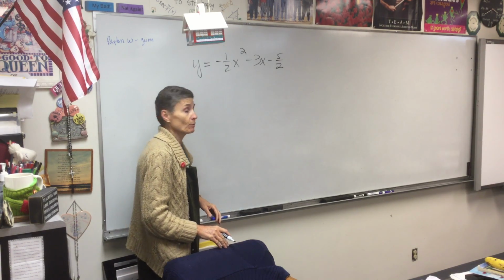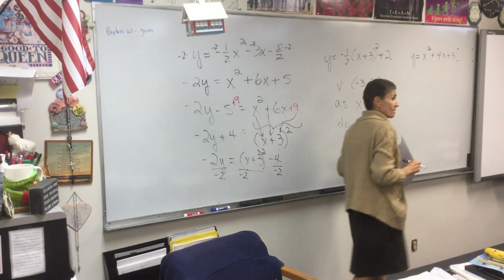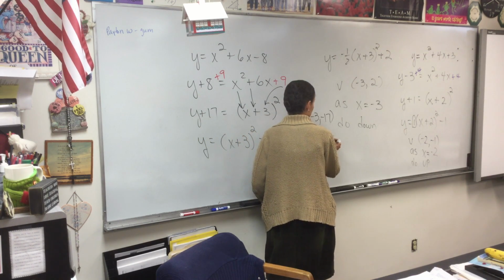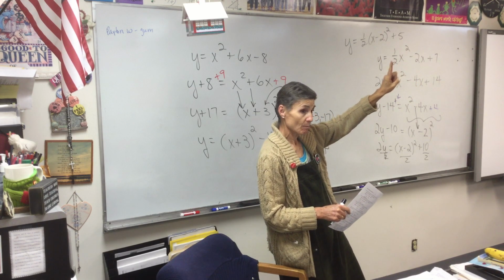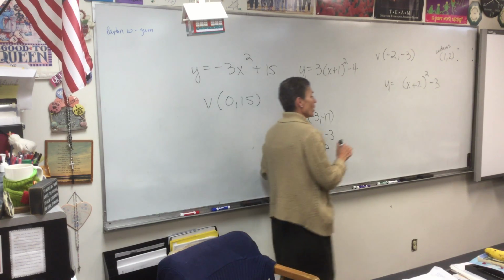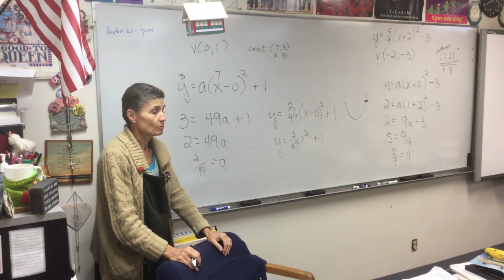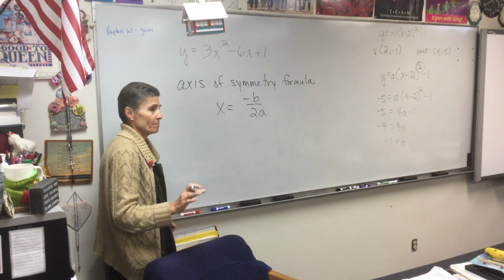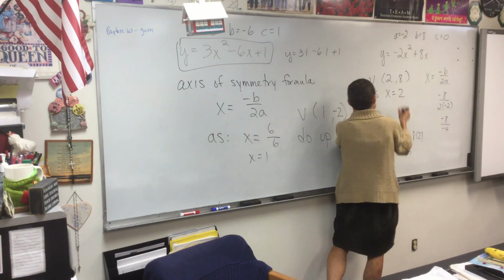Video 10-11-16 Precal C (part 2)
2.1 Completing the square, axis of symmetry formula, writing equations of parabolas.